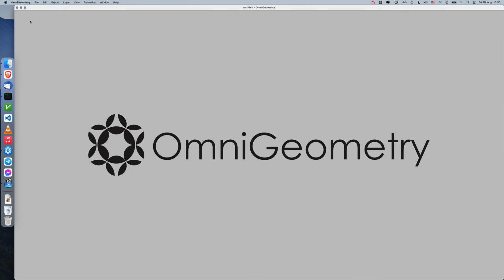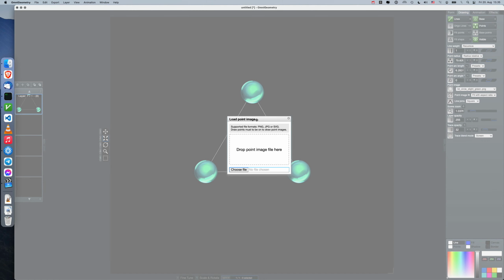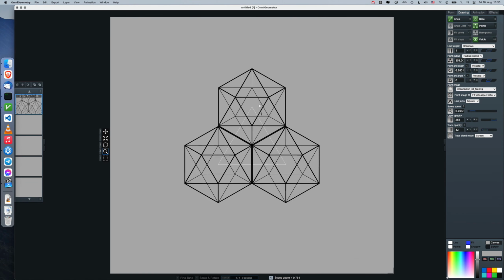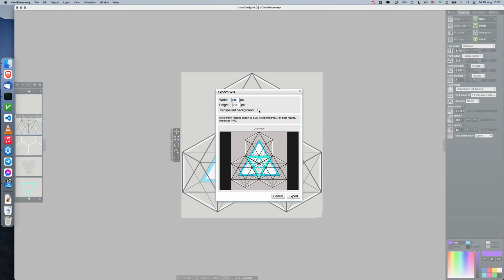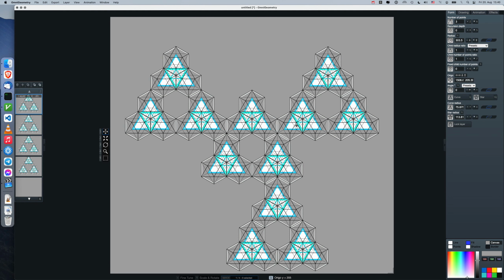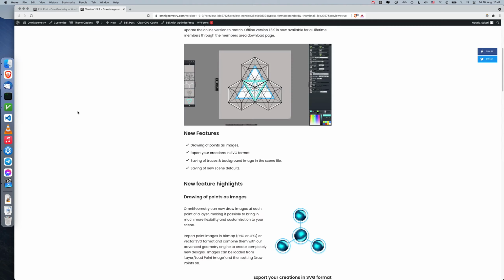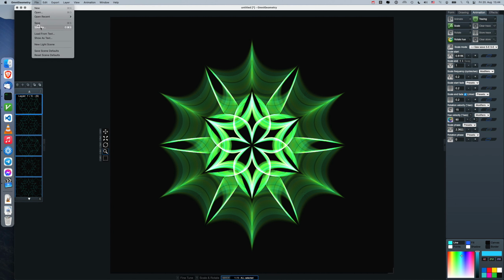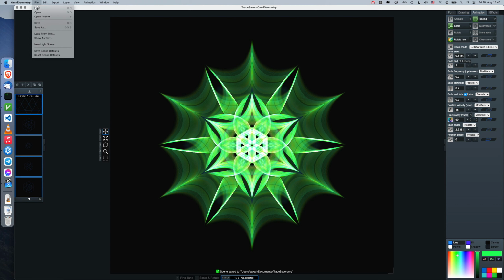OmniGeometry 1 3 9 Release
Check out the latest update from OmniGeometry.

OmniGeometry is the ultimate Sacred Geometry designer software.